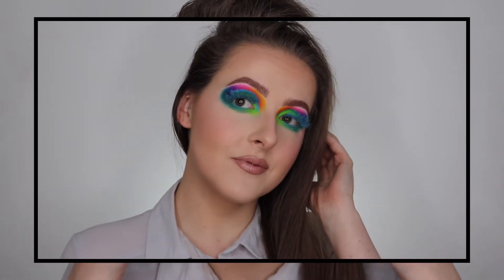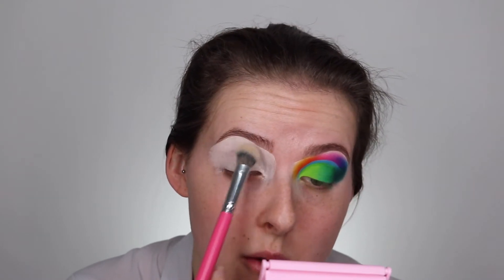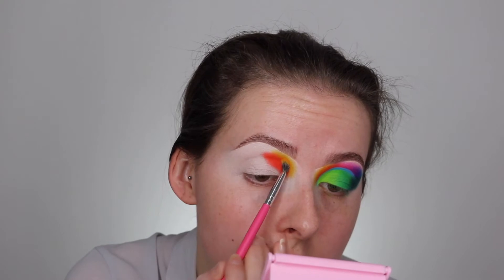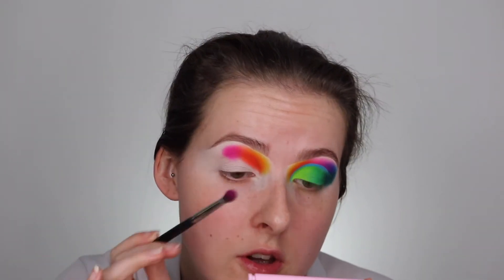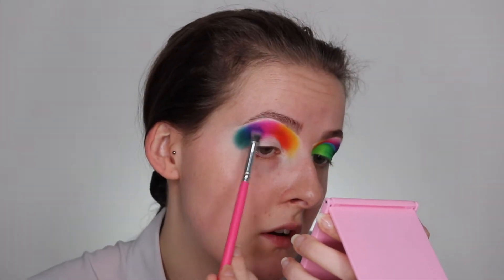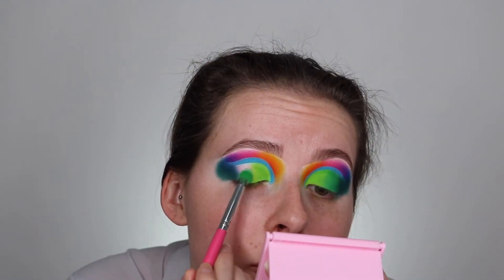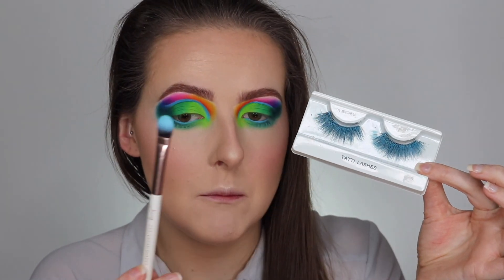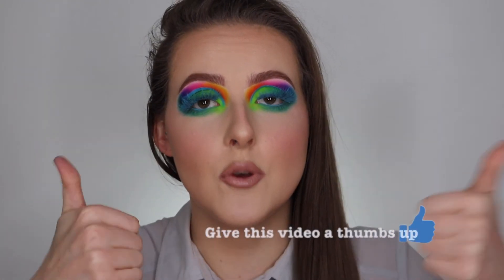BLUE LASHES & LIME GREEN LOOK | DRAMATIC MAKEUP!!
Hey babes, thank you so much for clicking on my video today. We have a very bright eye look for todays video, let me know what you think! I hope you guys are staying safe and all doing well

ＰＲＯＤＵＣＴＳ
- Revolution pore blur primer
- NYX honey dew me up primer
- Collection lasting perfection concealer 0 Extra fair
- Rimmel insta contour stick Light
- RCMA no colour powder
- Revolution matte base powder 4
- MUA bronzer 110
- Sleek blush Rose gold
- Revolution x soph highlight palette

I use MagicLinks for all my ready-to-shop product links.